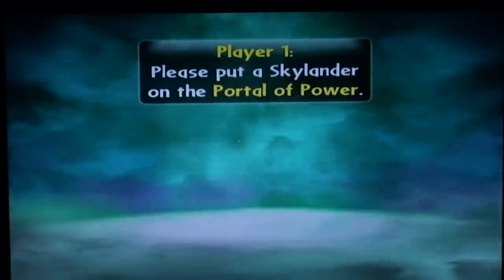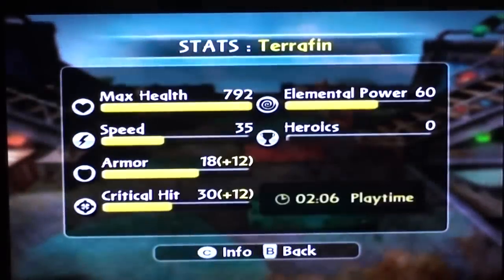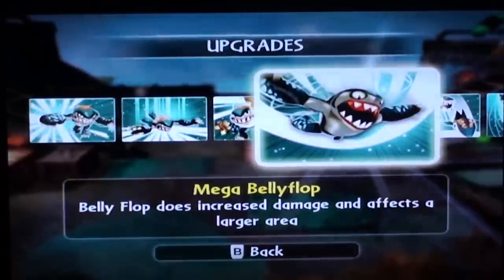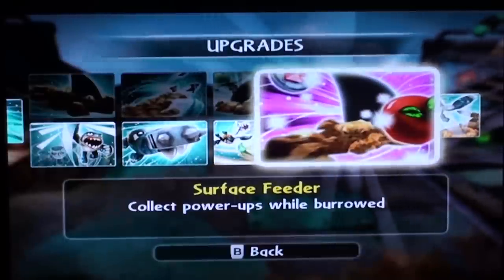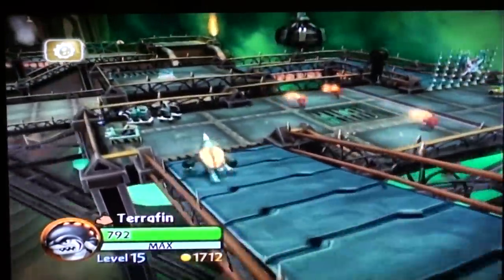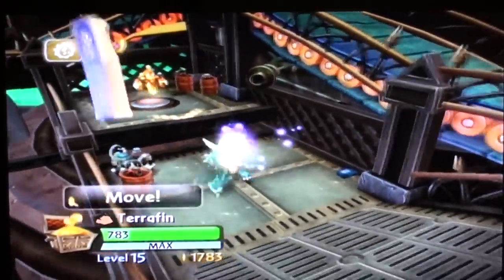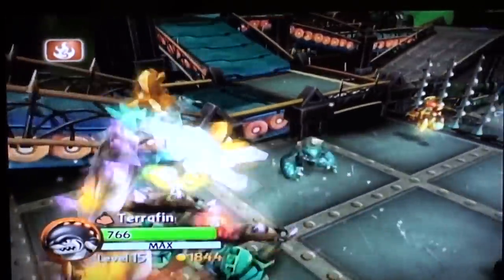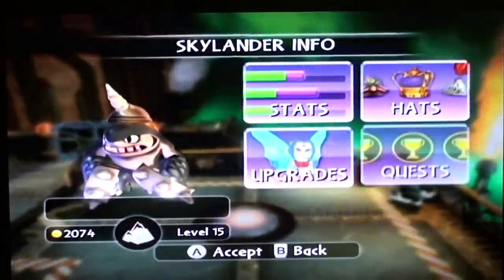Skylanders Giants - Series 2 Terrafin - Brawler Path with Wow Pow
Me playing Terrafin Series 2 on the Brawler path with his Wow Pow.